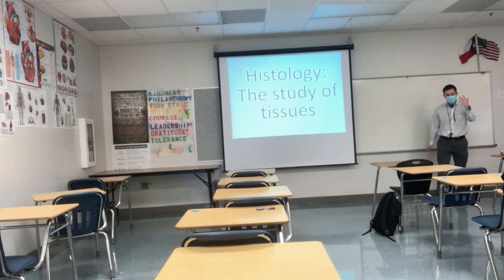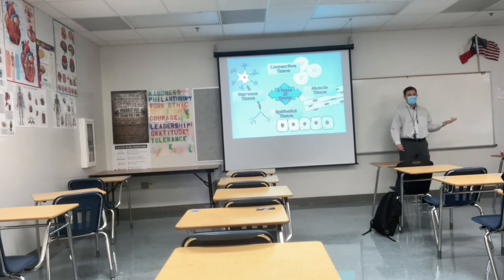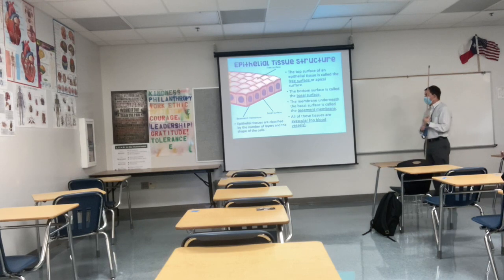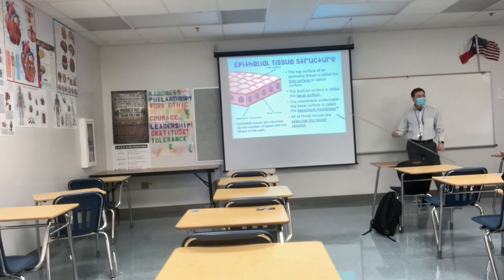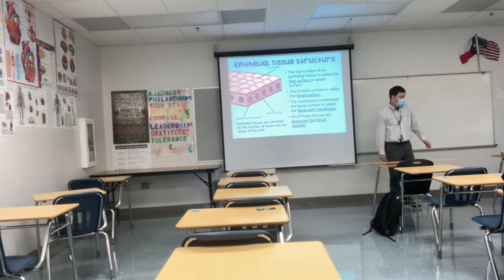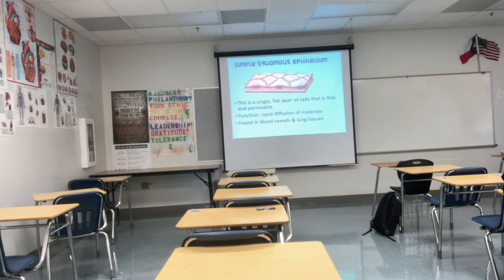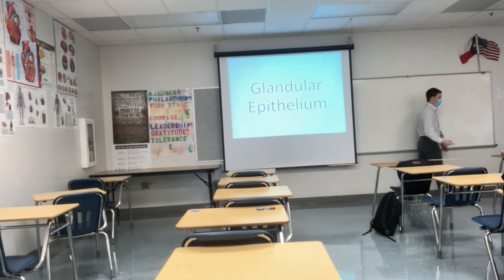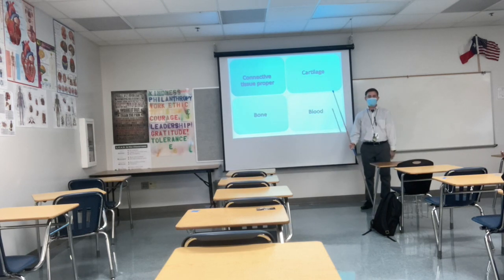Histology 1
This video is about Histology 1